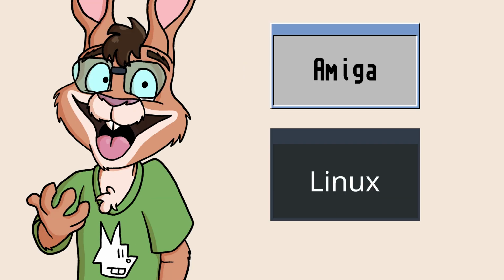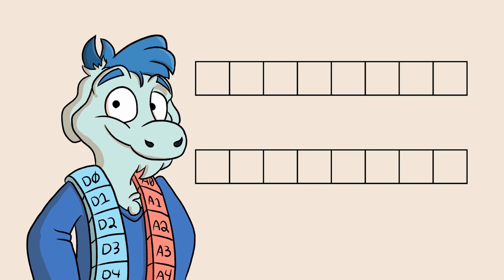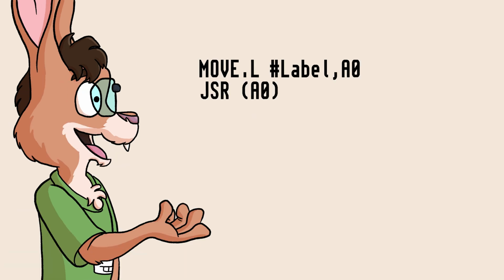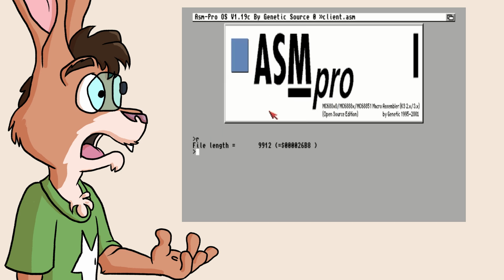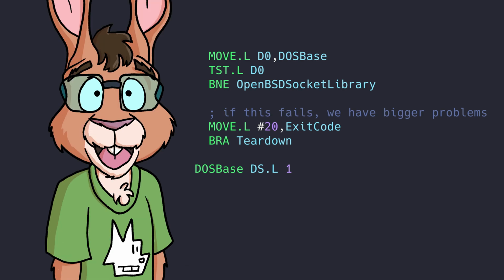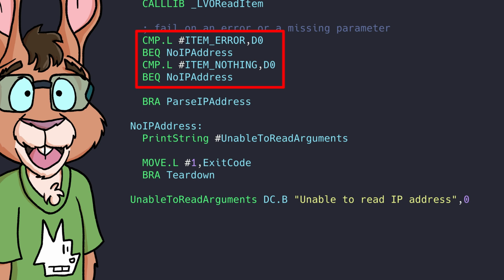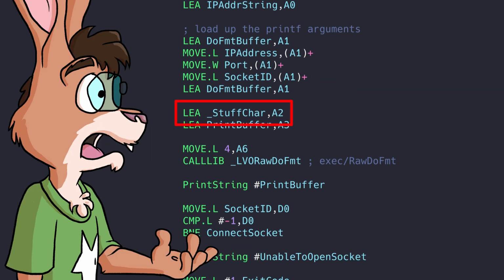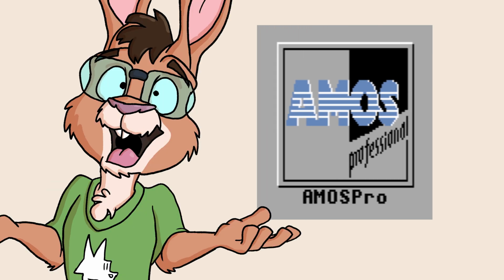Building a simple Amiga network client...in assembler?!?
Topaz walks through what it takes to write a network client in M68K assembler on the Commodore Amiga, using development tools that run right on the Amiga itself!

Chapters

00:00 - Introduction
01:02 - AsmPro Setup & Usage
02:11 - Web-based m68k Assembler
02:50 - Just enough assembler
05:58 - Amiga Library Vector Offsets (LVOs)
07:29 - Working with AsmPro
08:58 - Tour of the client code
16:18 - Conclusion

References

Code:

* Code on Hackerbun Gitea - Includes the code in both assembler and C

Tools:

* AsmPro 1.18 - Install this first
* AsmPro 1.19 Update - Then install this update
* fd2pragma - You might get fd2pragma from other developer tools. This one is likely better than those other ones.

68000 Assembler:

- A non-https site with 68k instruction information, so you can browse it on your Amiga
* m68k-instructions-documentation - All 68000 instructions as well as info on Amiga custom chip registers

BSD Socket Library:

* FD file for bsdsocket.library - You can also find this in the AmiTCP SDK

Credits